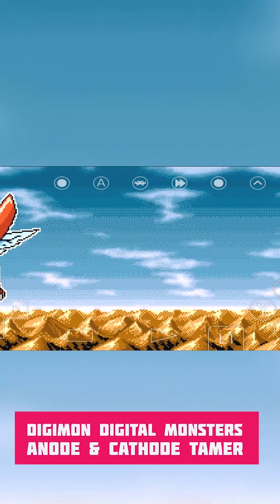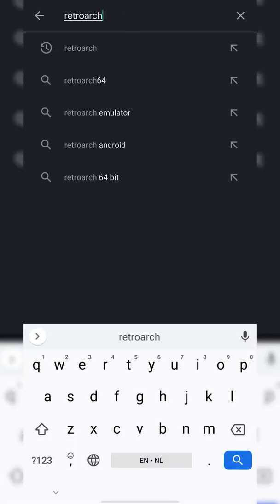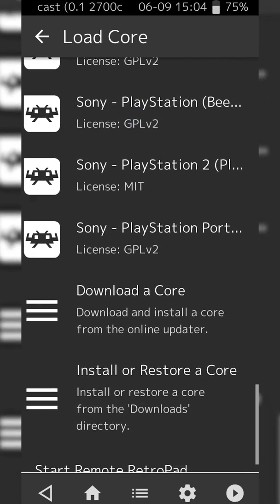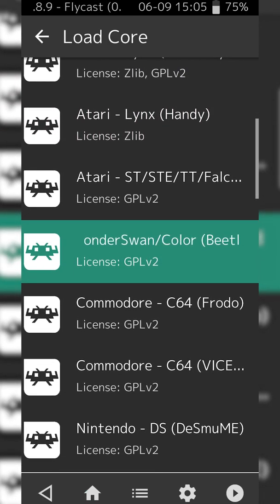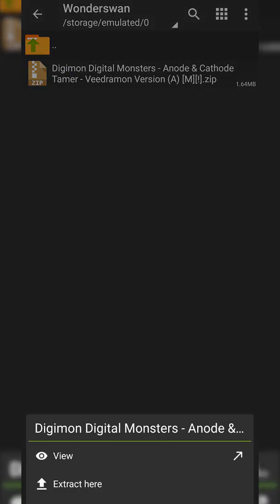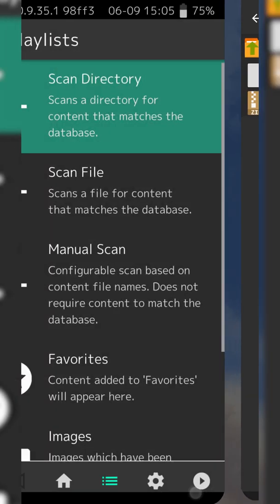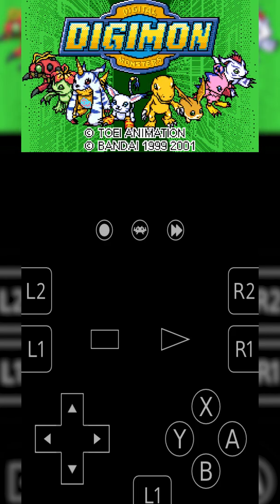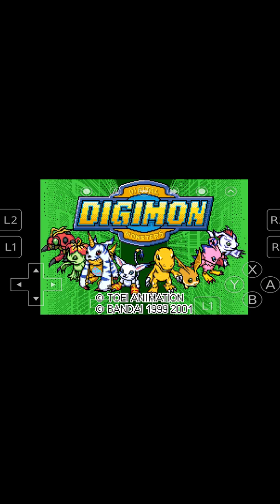How to Play Wonderswan Games on Android! Retroarch Wonderswan Setup Tutorial!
Hey, guys, my name is Scoby Tech and in today's video, I am going to be showing you how to play Ultraswan Games on Your Android Device!